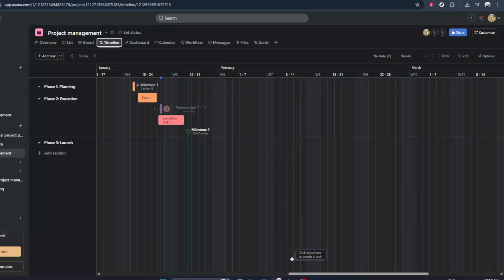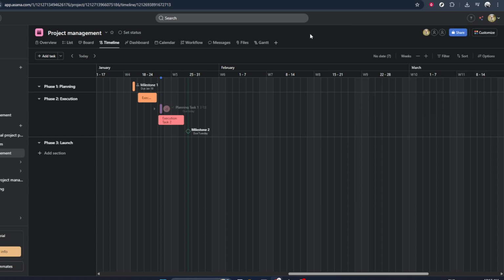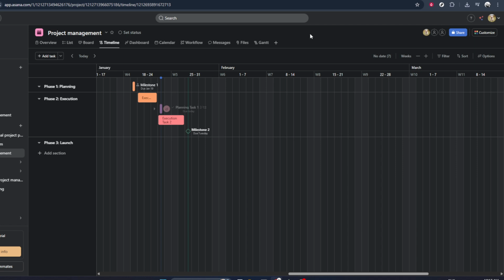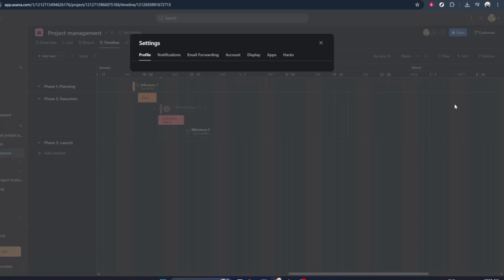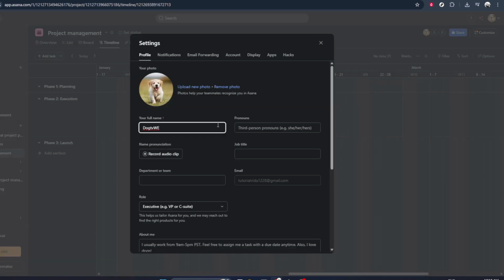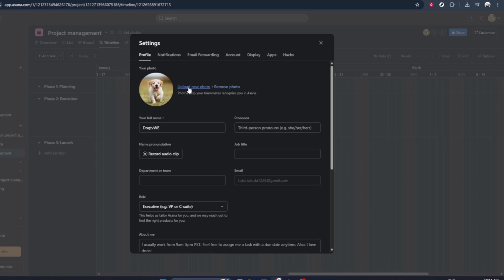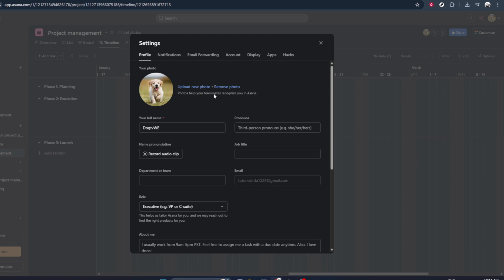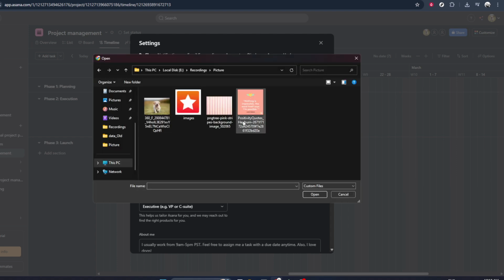How to Change Profile Colour in Asana | 2026 FULL GUIDE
In this video, you’ll learn how to change your profile colour in Asana to personalize your account and make tasks easier to identify. Follow along step by step as I show you how to update your profile colour from Asana settings and customize your workspace appearance.